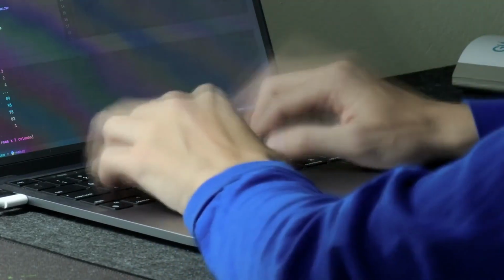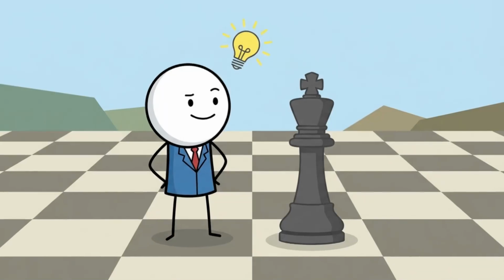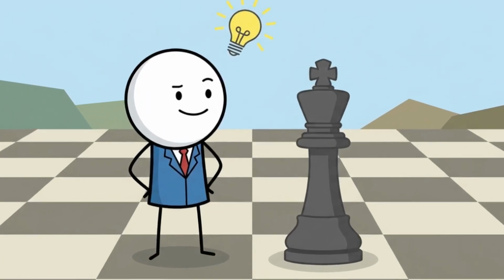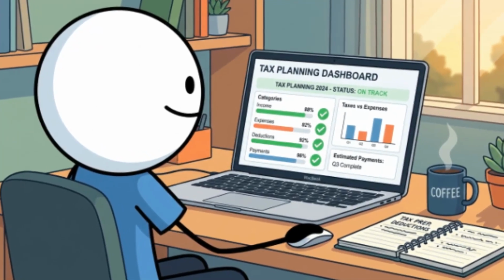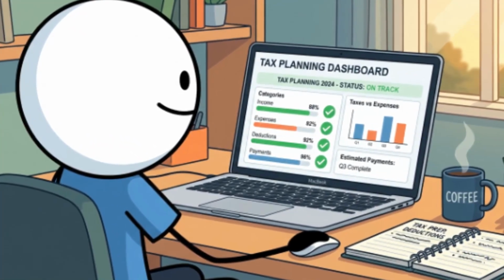Best Free Construction Management Software 2026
nan